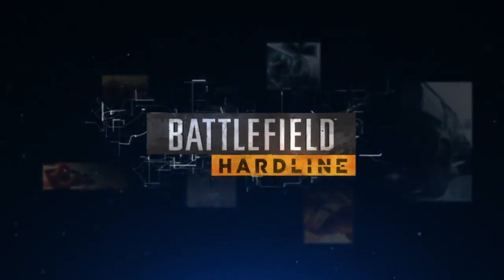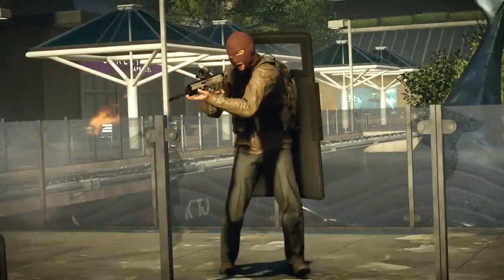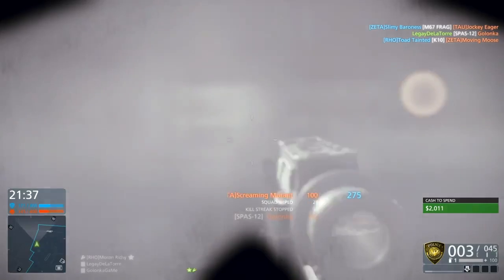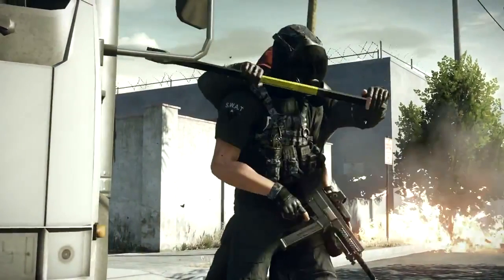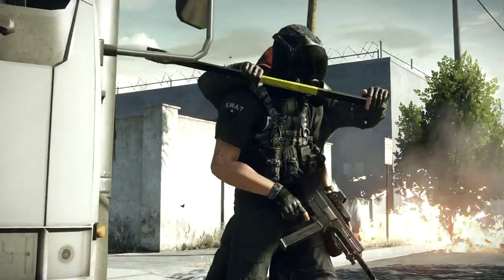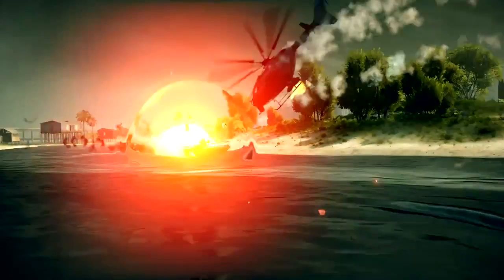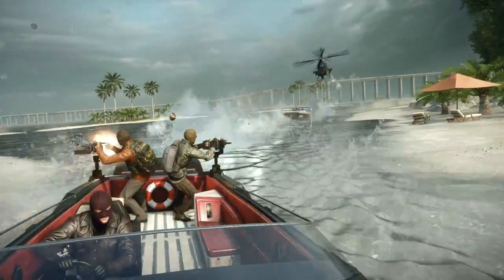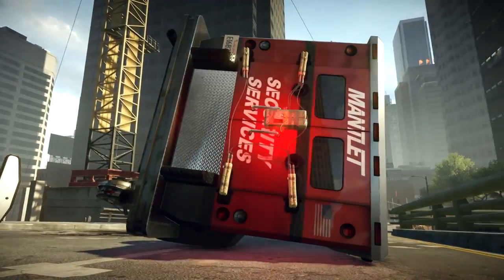► BETA RELEASE DATE + BETA TRAILER BREAKDOWN! | Battlefield: Hardline News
Get all the info you need about what's coming in the Beta! :D